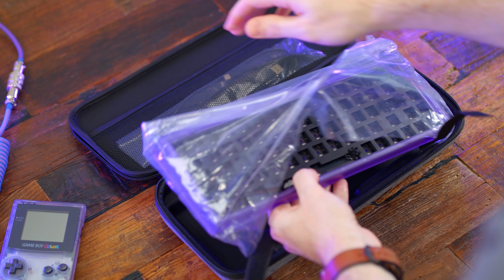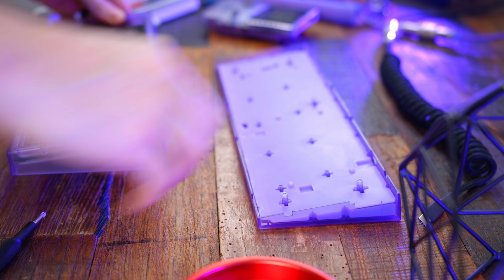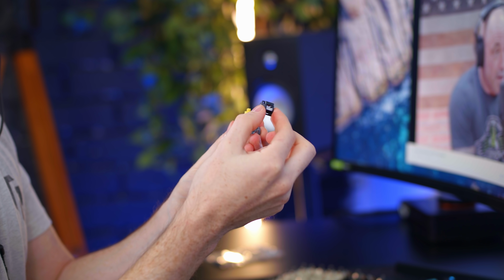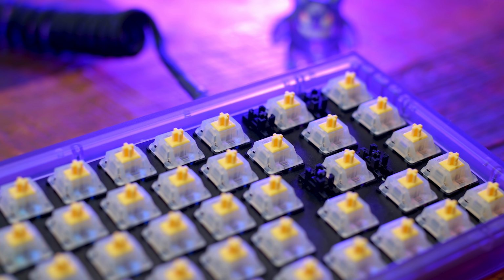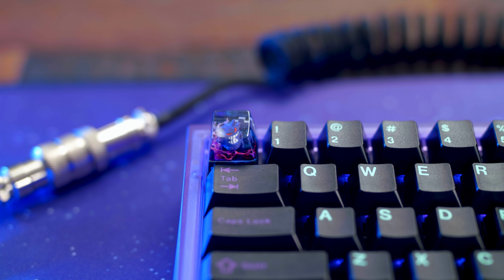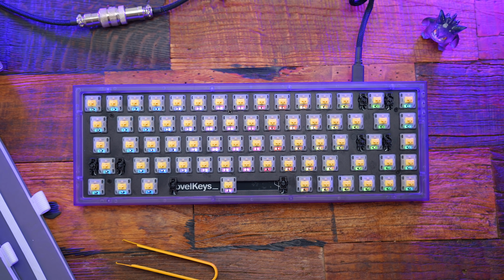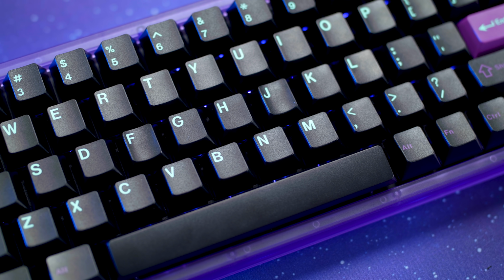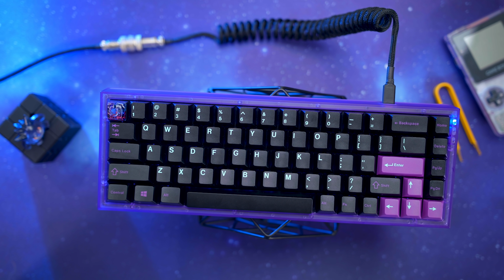The PERFECT Custom Keyboard Build for Beginners! NK65 Entry!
SOOO it's finally here, the Novelkeys NK65 Entry keyboard is absolutely fantastic for people looking to get into the hobby, but wont break the bank either at just $95?!?! The purple polycarbonate case fits perfectly with my Gengar theme & lubed Milky Gateron Yellow switches. Enjoy!

Keyboard info:
Board: Polycarbonate
Plate: Aluminum
PCB: 68-key hotswap RGB
Silicone Dampener Insert
Switches: Gateron Yellow w/ milky top, lubed w/ Krytox 205g0
Factory-Lubed plate mounted stabs
Keycaps: GMK Tokyo Nights & S-Craft Gengar
Cable: Black coiled USB-C from SpaceCables